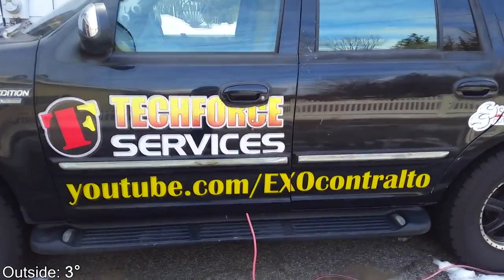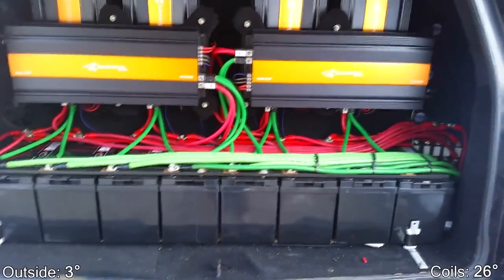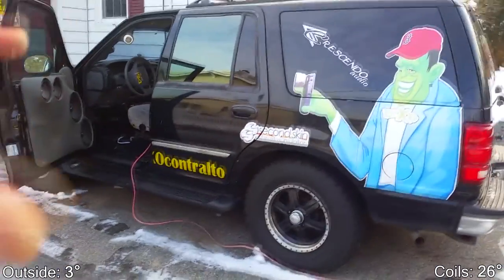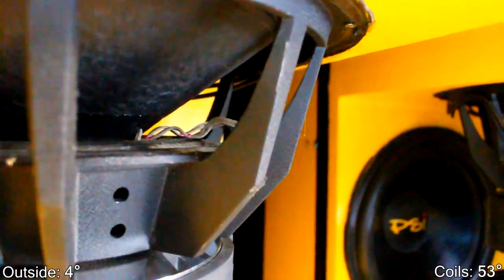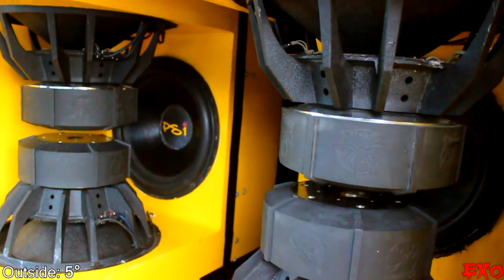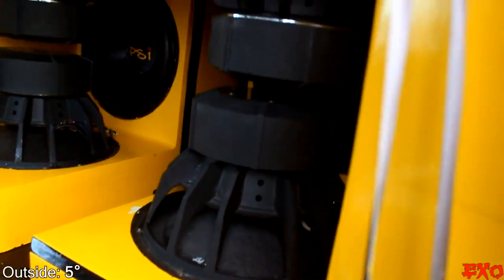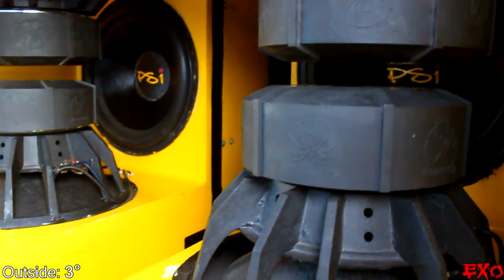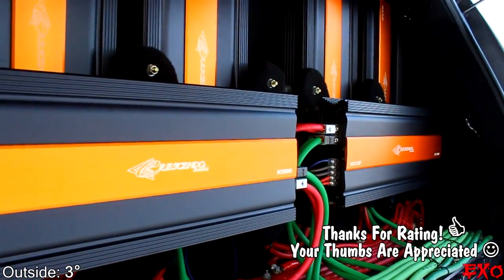Does COLD Weather HARM CAR AUDIO? How To Play SUBWOOFERS at FULL VOLUME Below Freezing Temperatures!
With temperatures now below freezing, let's discuss some various tips for the cold! Hopefully this will express the importance of maintaining a safe temperature while bumping this winter! :)

EXO Contraltos "FRANKENSTEIN" Ride
1999 Ford Expedition w/ Tinted Windshield
Pioneer USB Double Din Head Unit For Main Deck
Pioneer 80prs Single / Full Din Head Unit
5 300 Amp Alternators From Iraggi Alternator
6 Soundstream XXX 18" Subwoofer Baskets & Motors
6 PSI Car Audio Recones From FixMySpeaker.com
6 Crescendo BC3500d Bass Amplifiers @ 0.7 ohm
2 Crescendo Symphony S1100/2 Two Channel Amplifiers
1 Crescendo Symphony S550/2 Two Channel Amp
4 Crescendo PWX 10" Mid Bass Speakers @ 2 ohm
4 Crescendo PWX 6" Mid Range Speakers @ 2 ohm
6 Crescendo FT1 Super Tweeters @ 3 ohms
8 Crescendo Logic HPL120 120AH AGM Power Cell Batteries
1 Crescendo Logic HPL75 w/ Custom Copper Busbar
Second Skin Alpha Damp & Damplifier Pro Sound Deadener
Custom Techforce Services Decals & Window Banners
Big Three 0 Gauge Royal Exelene Power Wire
Sky High Car Audio 1/0 Ground Cable / Green